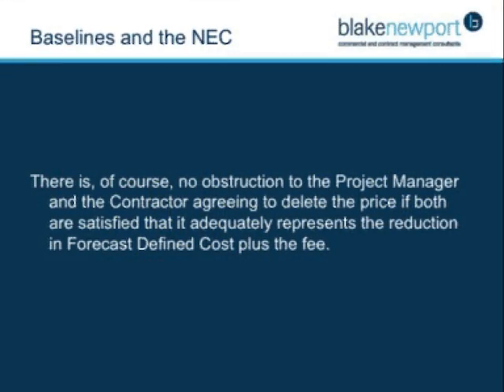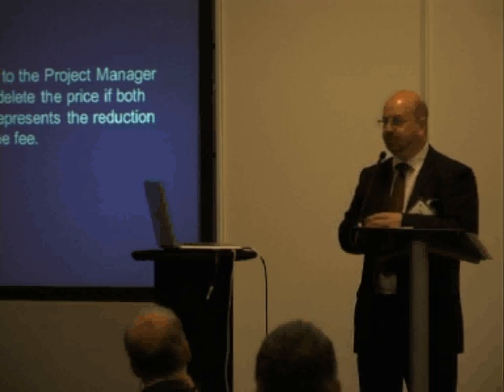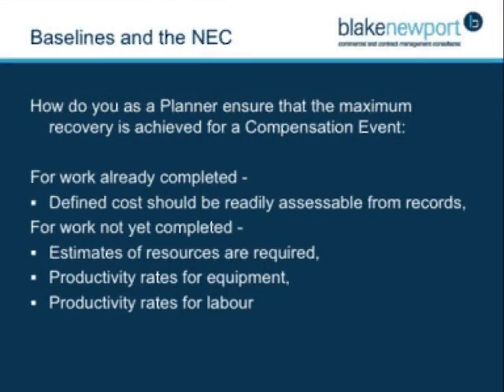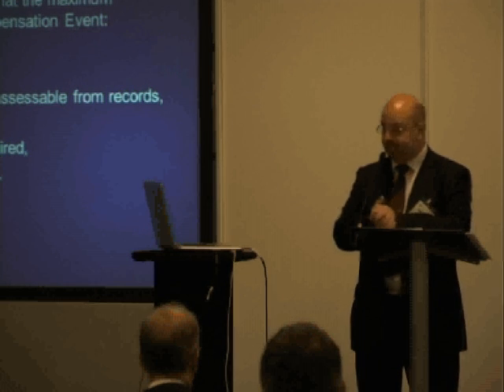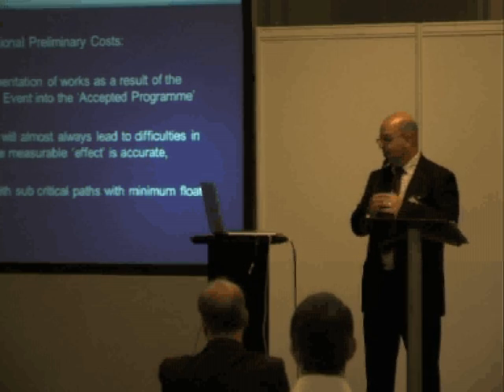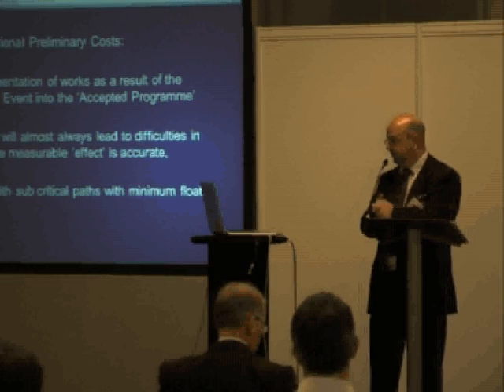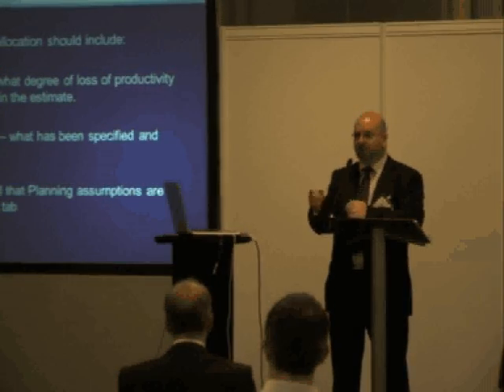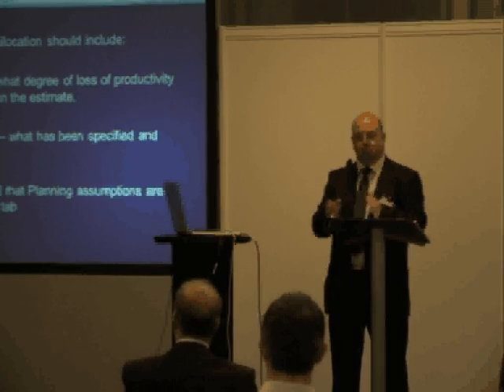Robert Paterson Part 2